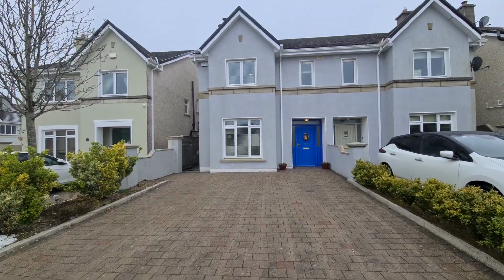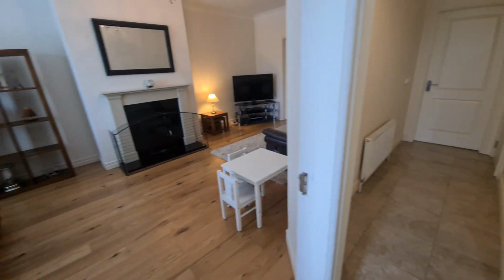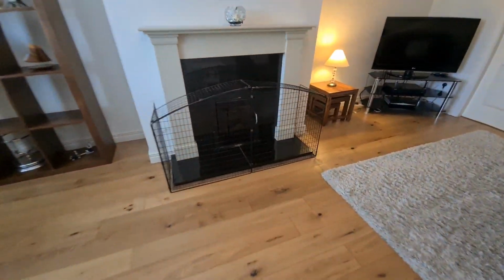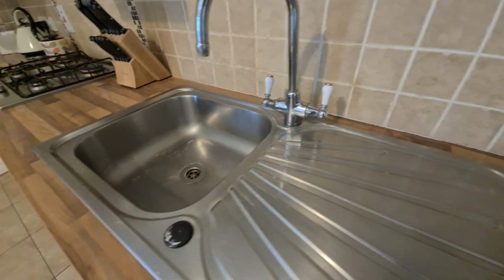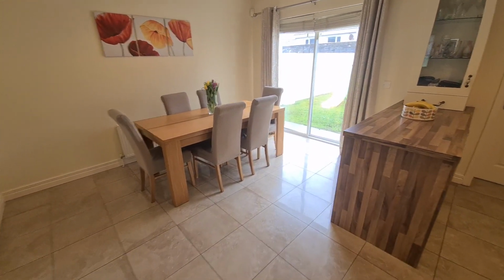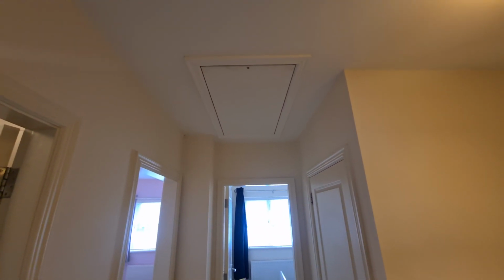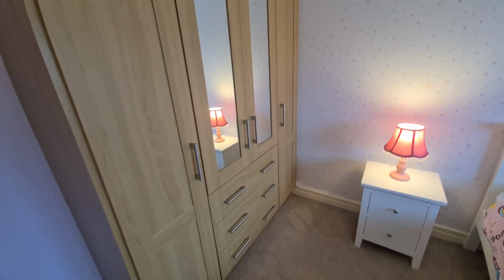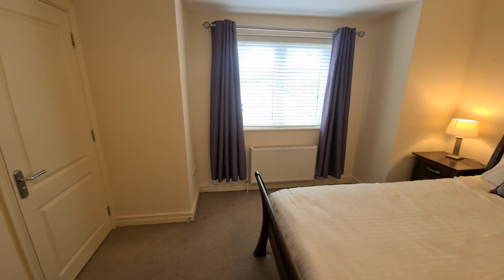50 Moyard, Lahinch Road, Ennis, Co. Clare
An exceptional finish to an outstanding 3 bedroom semi detached home in the much sought after and conveniently located development of Moyard. This home is simply class.